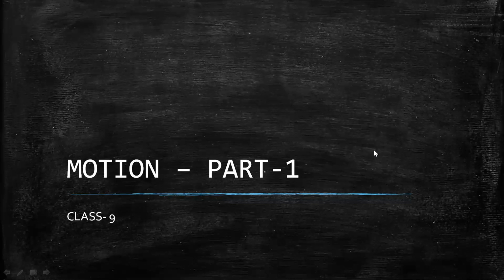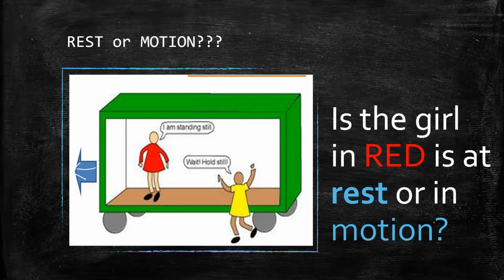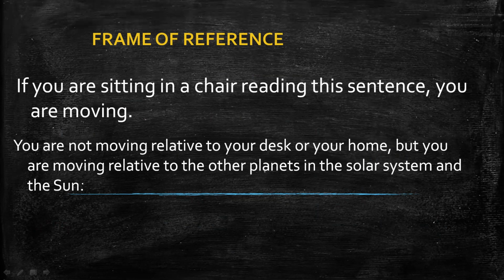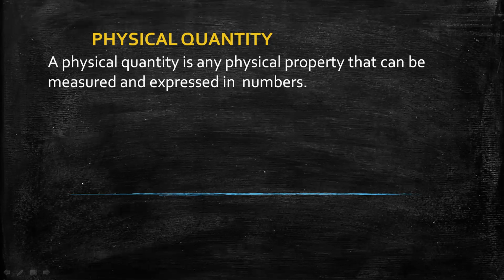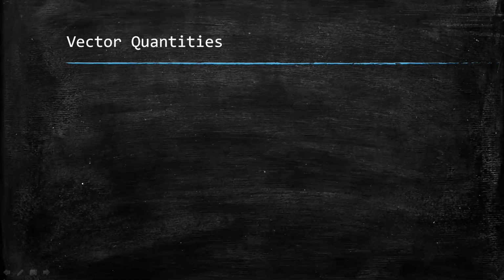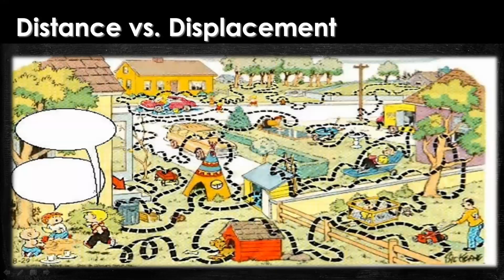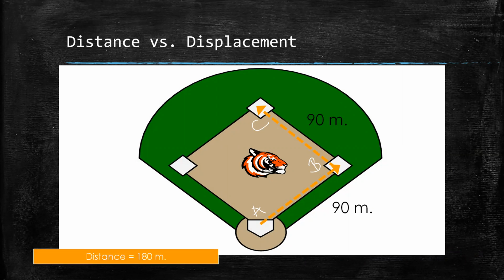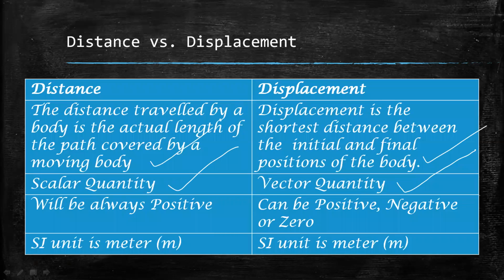Distance and Displacement- Motion part-1 Class 9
Learn Class 9 Science/Physics easily. Scalars, Vectors, Distance and Displacement